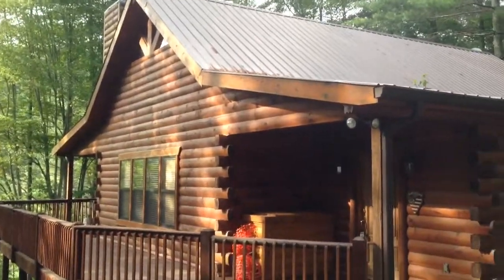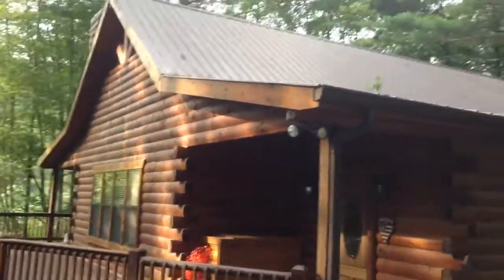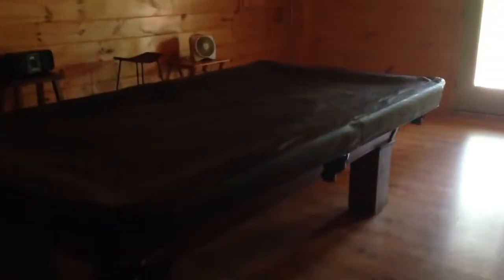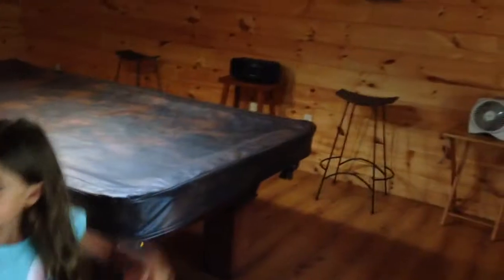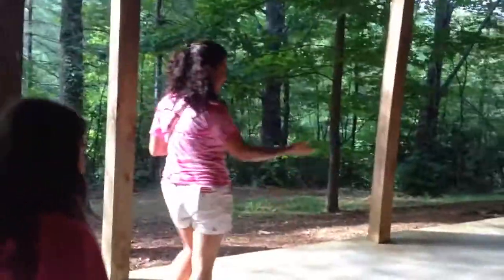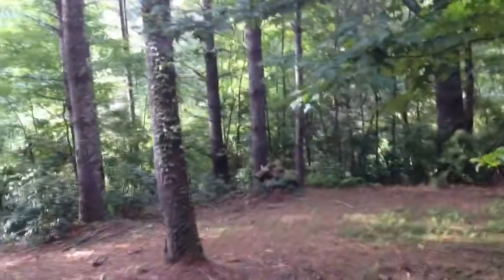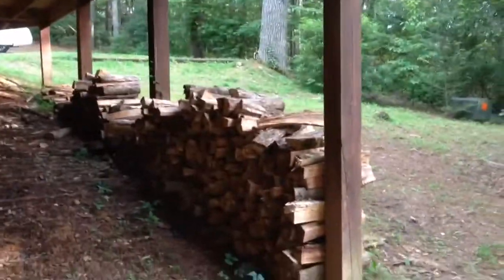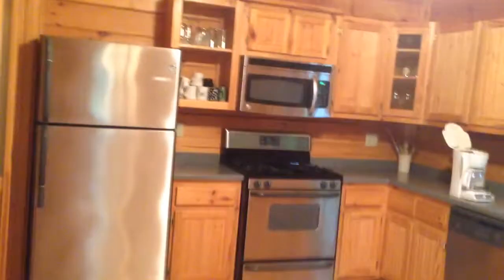Blue Ridge Cabin 2014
Are huge beautiful cabin in Blue Ridge the summer of 2014 July 17